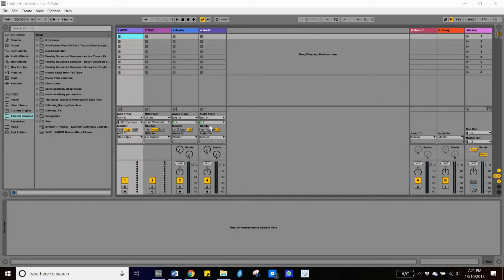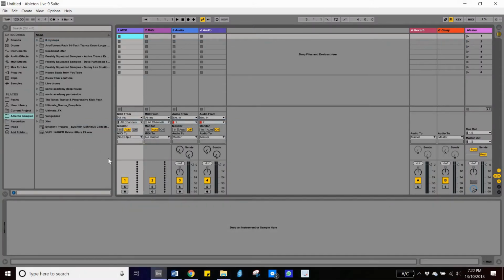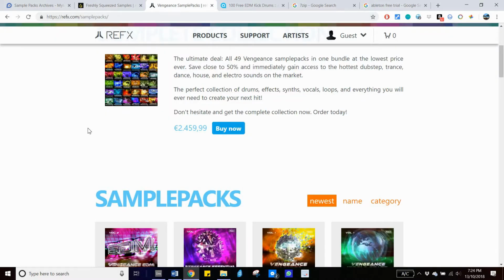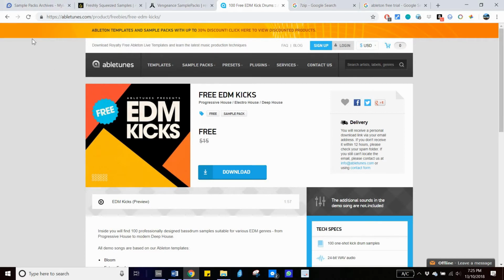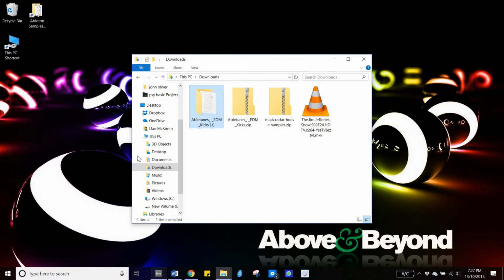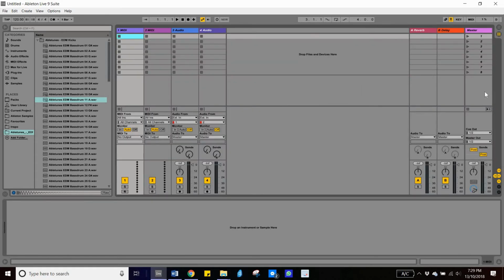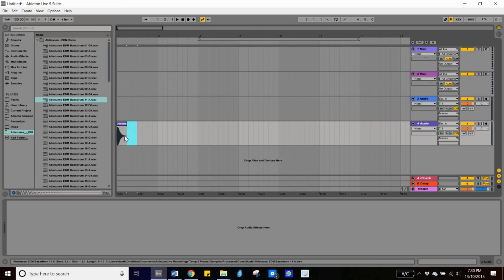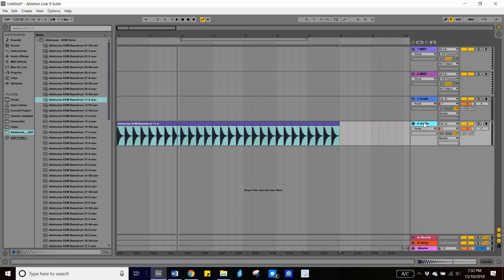1. Ableton Introduction - Good Samples - Kick.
15. How to Upload Music to SoundCloud and YouTube